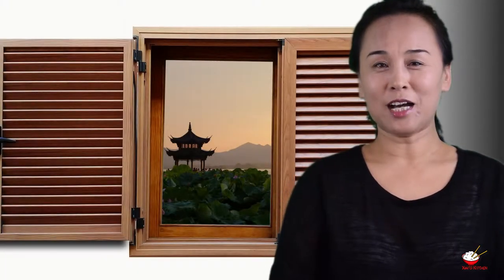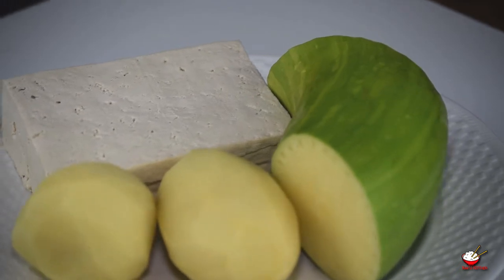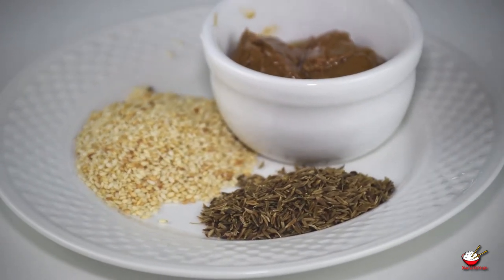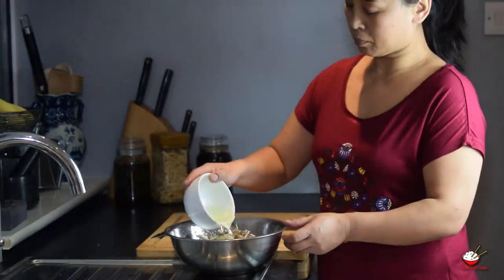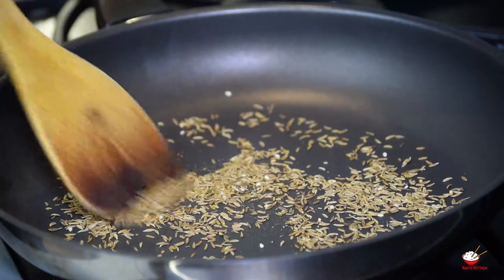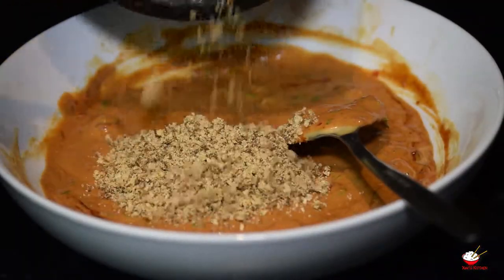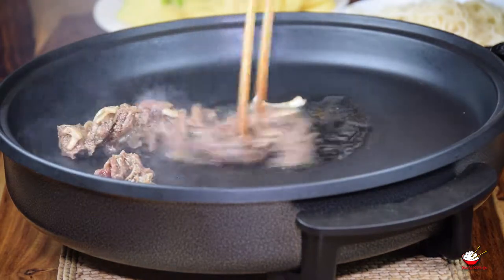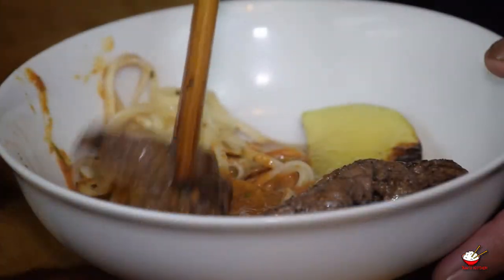Chinese Indoor Spicy Barbecue Recipe (Chinese Cooking Together)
Welcome to Xiao's Kitchen. My name is Xiao Wei, ever since my Mother taught me how to cook at an early age, I have always had a strong passion for Cooking. My family still live in Inner Mongolia in the northern part of China, where I visit each year and pick-up new Asian/Chinese recipes.

A dish from Korea which has become very popular in China.
However, I have made my own recipe for the sauce. The beauty of this dish is you can use whatever you desire with the sauce.

You will need an electric wok or pan for this dish

Ingredients:
500g of beef
3 Tbsp sugar
1 onion
1.5 Tbsp coarse black pepper
3 Tbsp white vinegar
150g tofu
2 potatoes
1 courgette
100g of noodles

For the dipping sauce:
Small bunch fresh coriander
1 spring onion
4 tablespoons chilli & garlic sauce
2 tablespoons sesame seeds
2 tablespoons cumin seeds
2 tablespoons sesame sauce

Methods:
Slice the beef into very thin slices, I’m using semi-frozen beef joint as this makes it easier when slicing thinly
Place beef in a mixing bowl
Thinly slice the onion
Add the onion, black pepper, sugar, white vinegar and 2 tablespoons of cooking oil
Mix the contents together
Cover the bowl and leave to marinate for 2 hours

Finely chop the spring onions…coriander
Place these in a dish for later
Slice courgette into about 3mm thin slices
Slice the potato into same thickness slices
Cut tofu into thin slices

Toast the cumin seeds in a frying pan for a minute
Place into a mortar & pestle
Toast sesame seeds for half of a minute
Place together with the cumin to cool down
Place sesame sauce in a mixing bowl, gradually add water and mix until it forms a smooth runny sauce
Add the chilli & garlic sauce, spring onion, coriander
Grind cumin and sesame seeds to coarse
Transfer into the sesame sauce
Mix all together – this is my dipping sauce

Boil 2 litres of water in a pan and add noodles and boil until soft
Drain, place under running cold water then drain
Place onto a dish for later

Now it’s time to cook & eat

Switch the electric grill on high setting
Pour 1 to 2 Tbsp oil onto the grill
Place small amount of the beef onto the grill and stir

Place small amount of potato, courgette, tofu and noodles onto the grill
Turn regularly to avoid burning
Cook these for about 5 minutes
When cooked, turn heat to low
Take 2 Tbsp of the dipping sauce into your serving bowl
Take the cooked meat and vegetables and dip into your sauce and enjoy
Continue with this methods until you are satisfied

This video was produced by Harris Video Productions